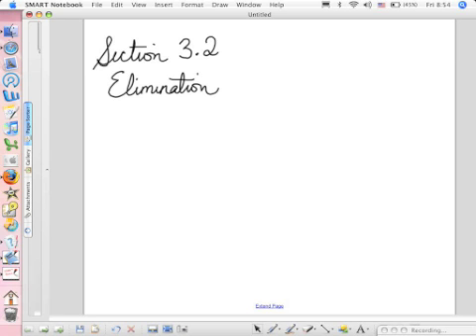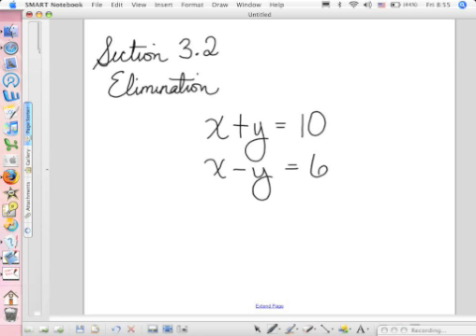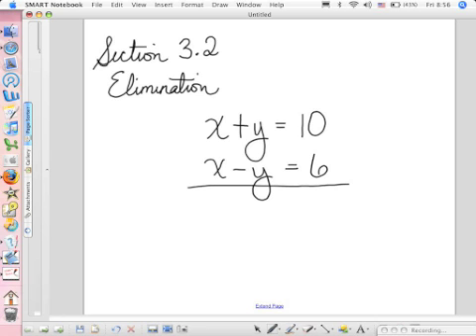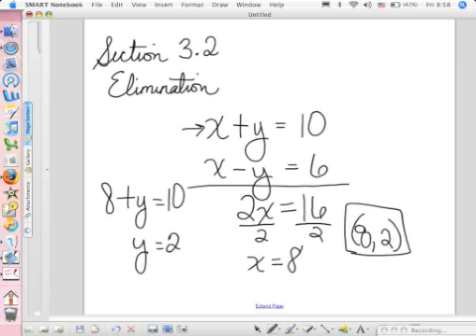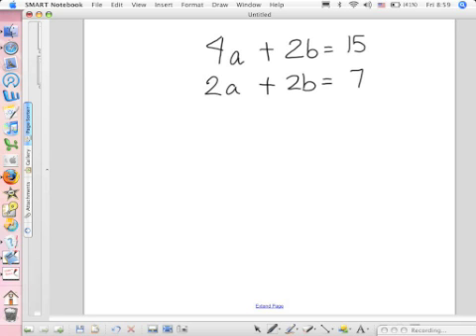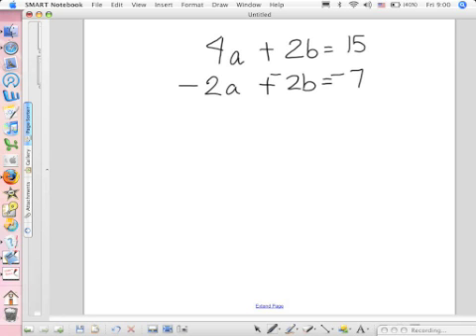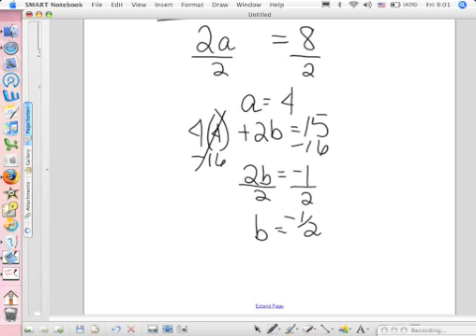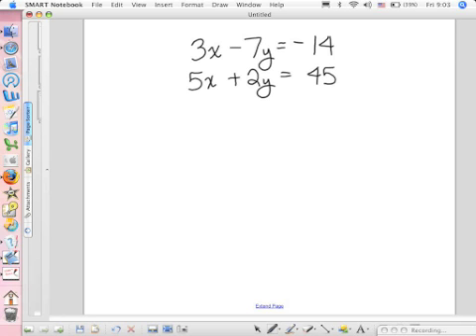System of Equations - Elimination 1